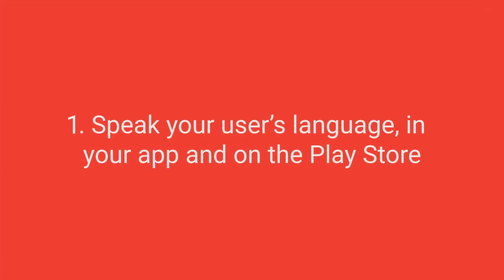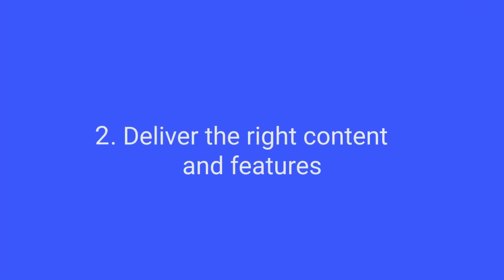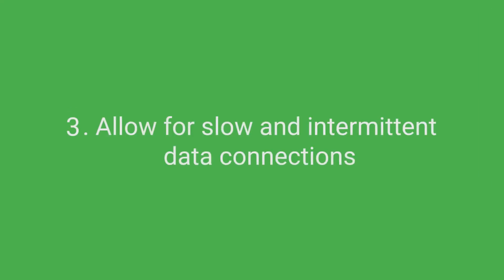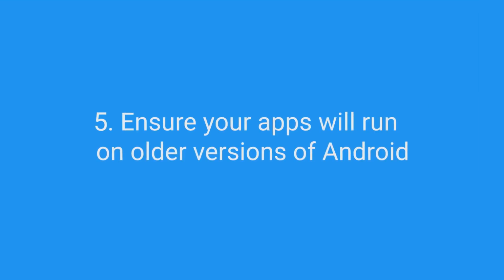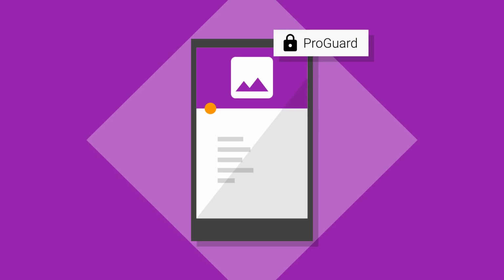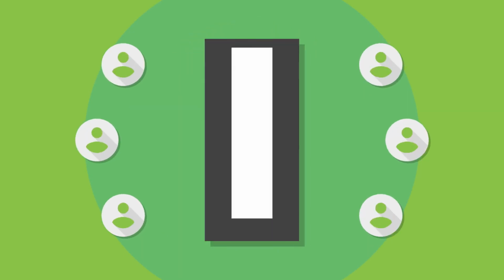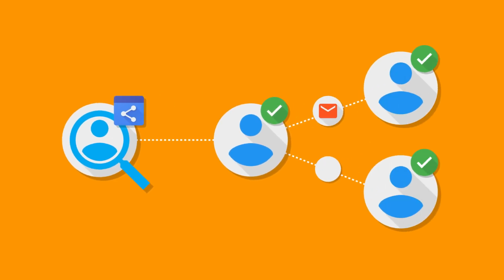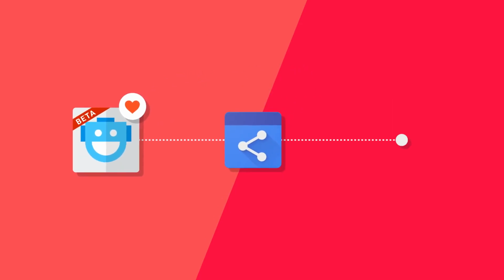Top 10 tips to build an app for billions of users